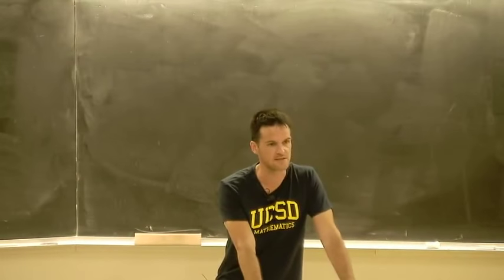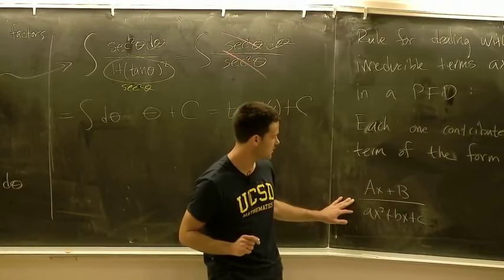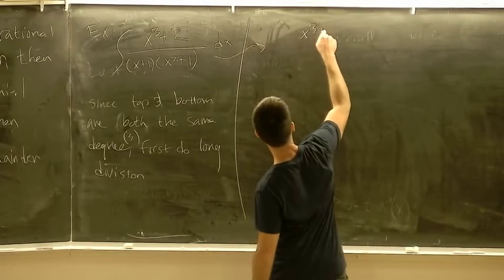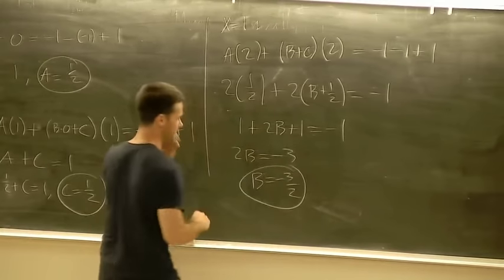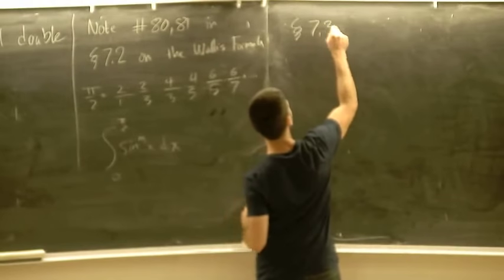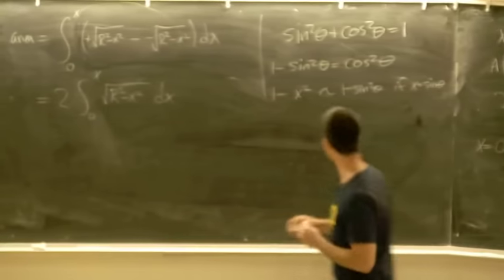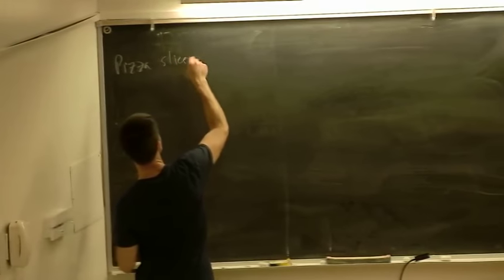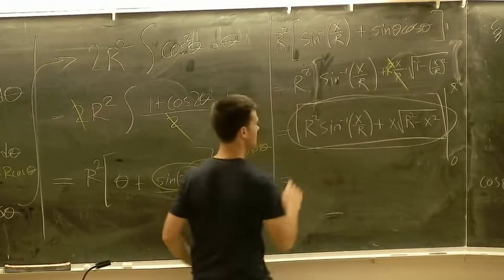Calculus II Lecture on Partial Fractions and Trig Substitution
My 5/4/18 lecture on partial fractions and trig substitution